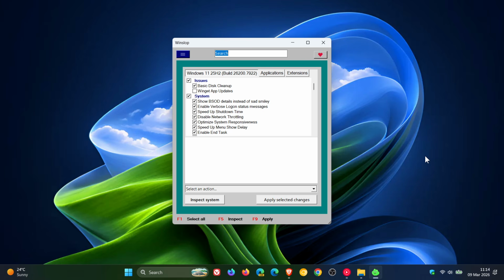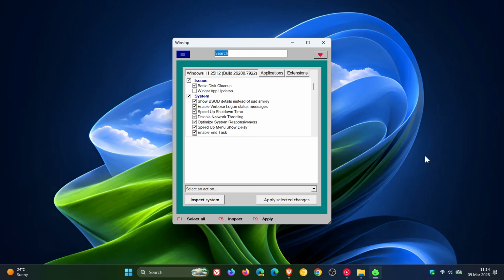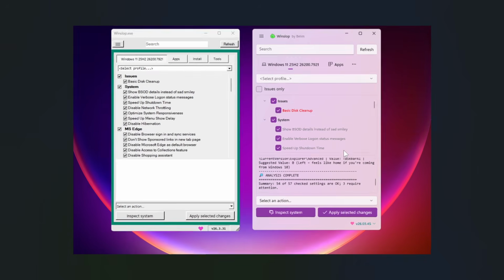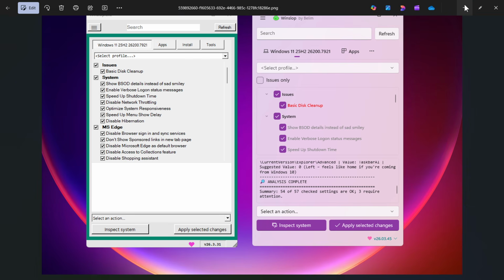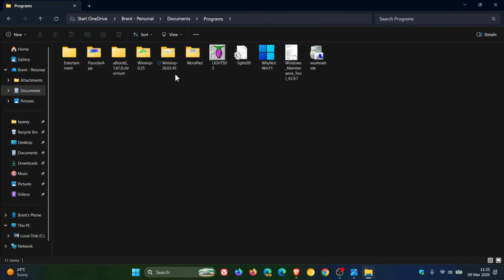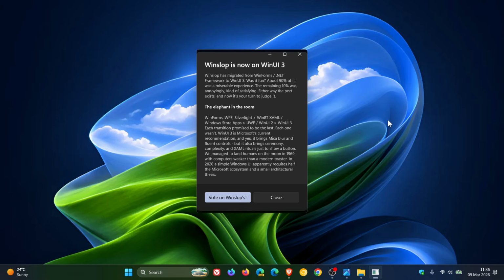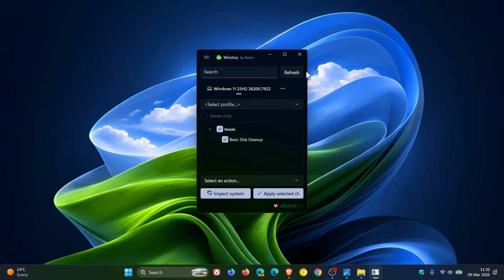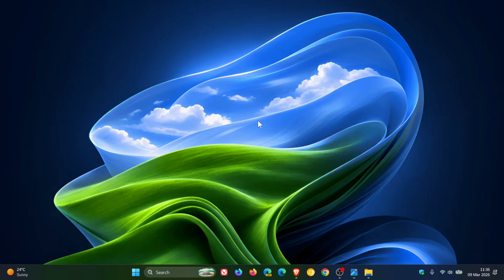'Winslop' Just Got a Fully Rebuilt UI: DISABLE All AI in Windows With One Tool!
This latest release is based on WinUI 3, Windows 11's native UI framework